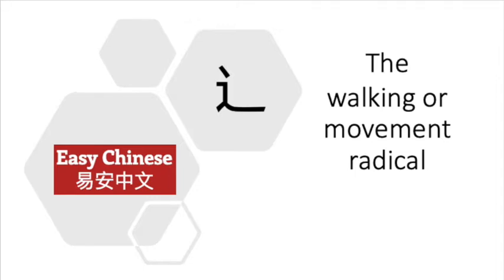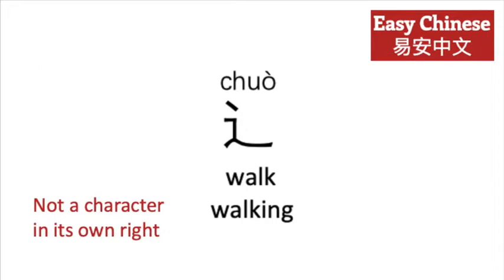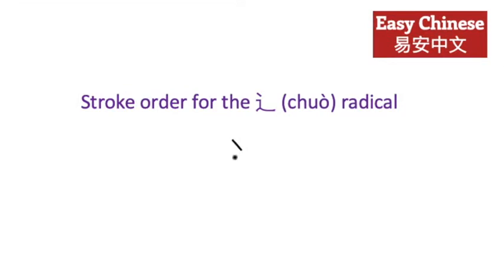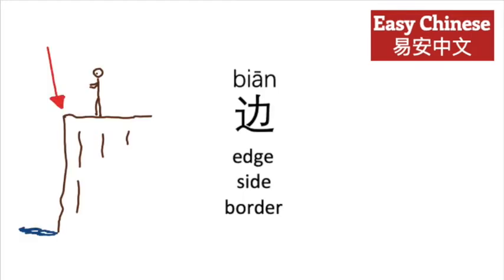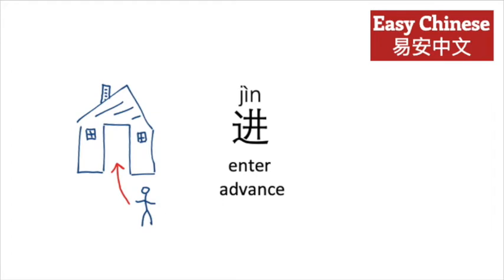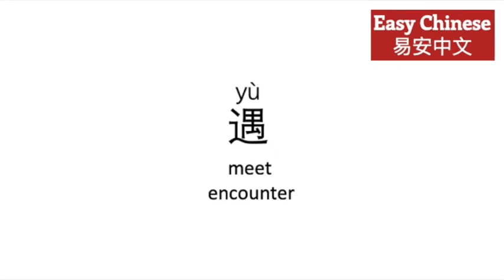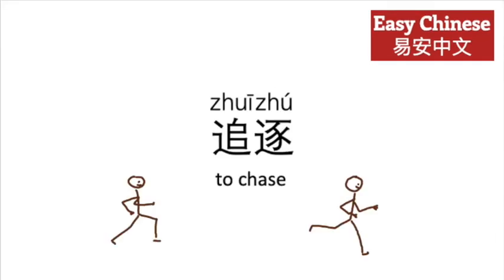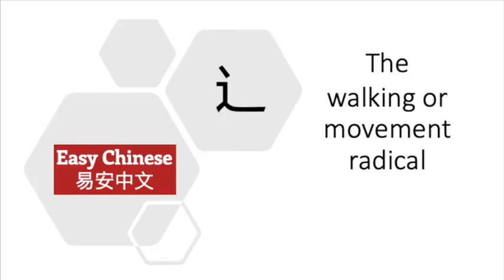辶 Walking Radical Movie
The Chinese radical for walking or movement (辶).